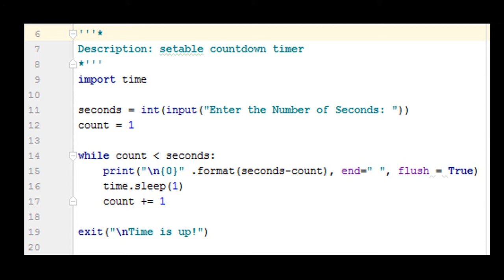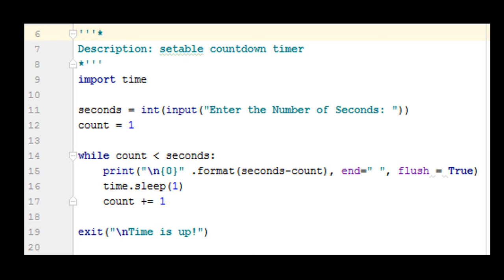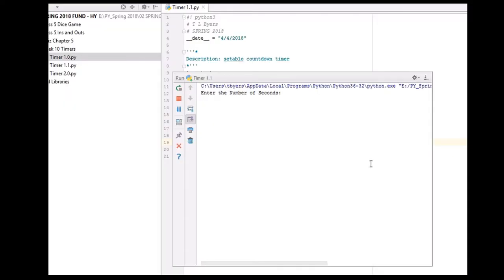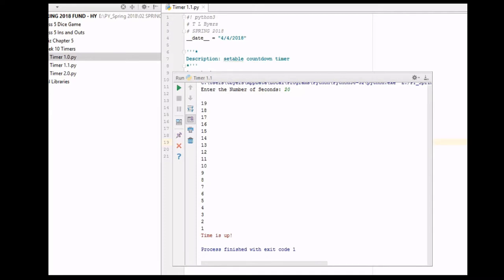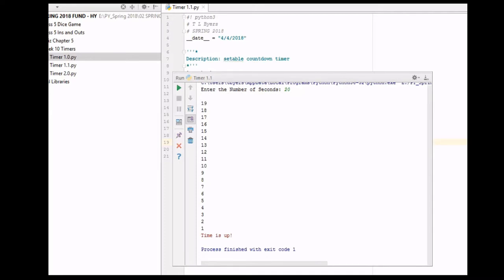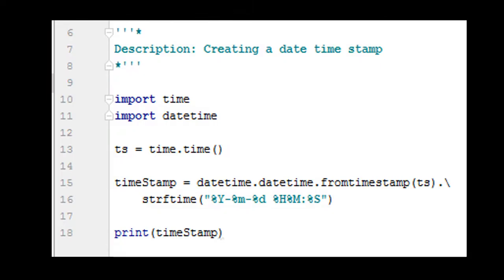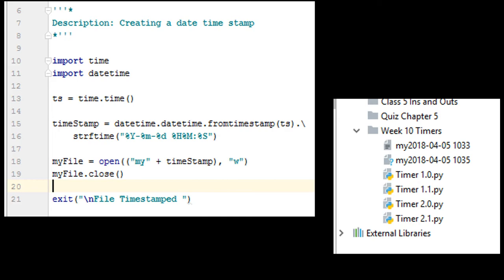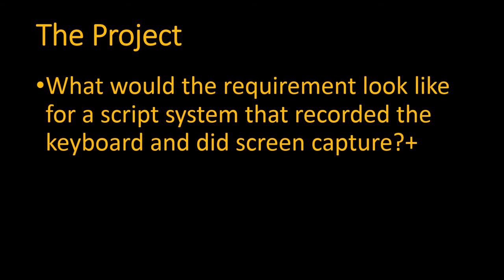SPRING 2018 Script 04 05 18